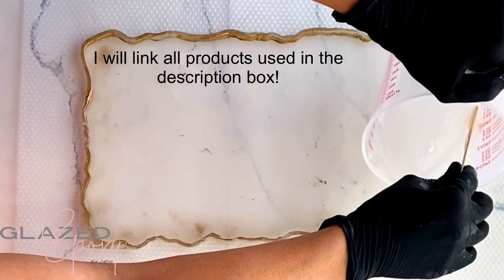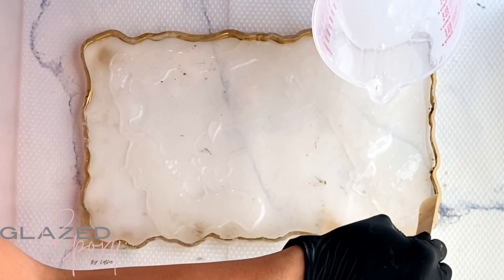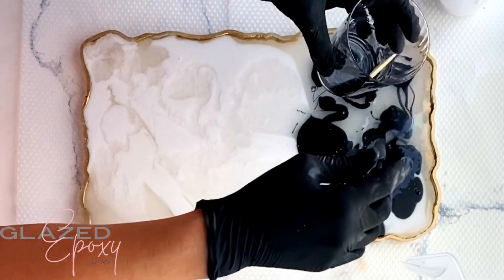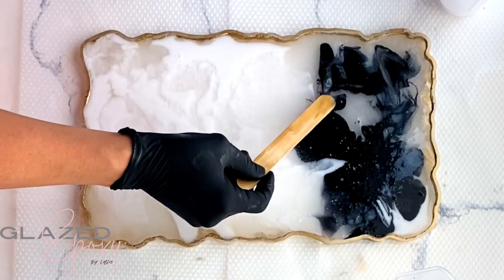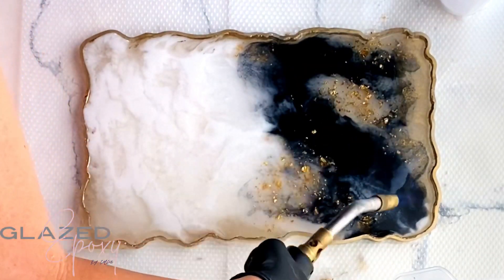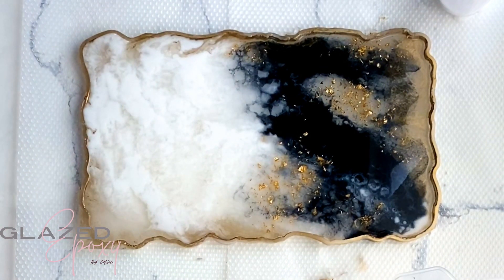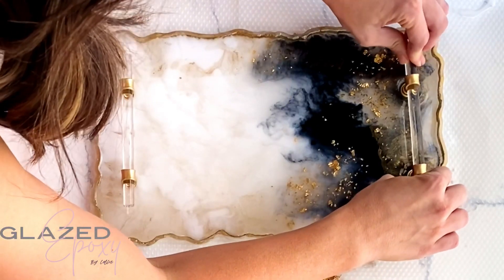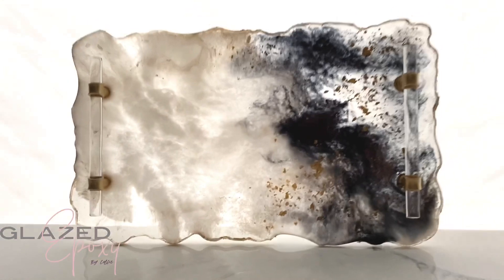HOW TO USE EPOXY MOLDS: Black and white epoxy resin tray tutorial 2020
Clear handles

Silicone mold